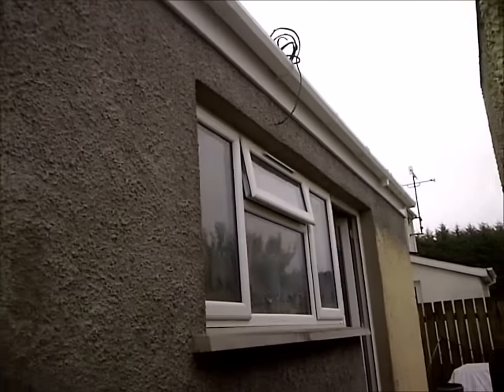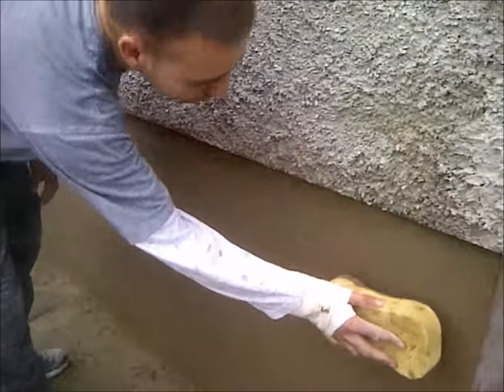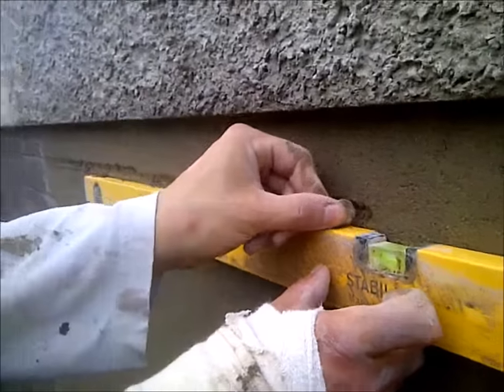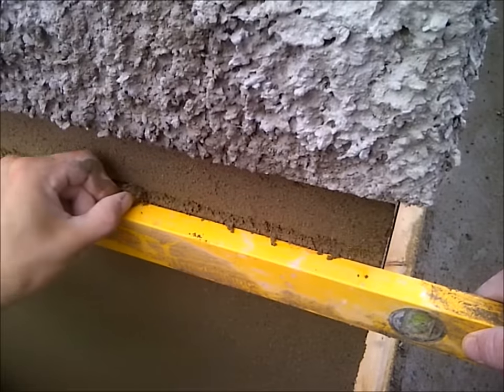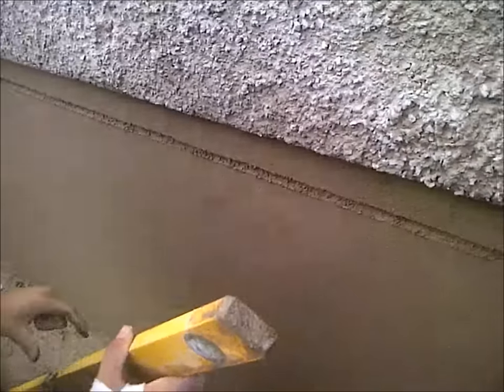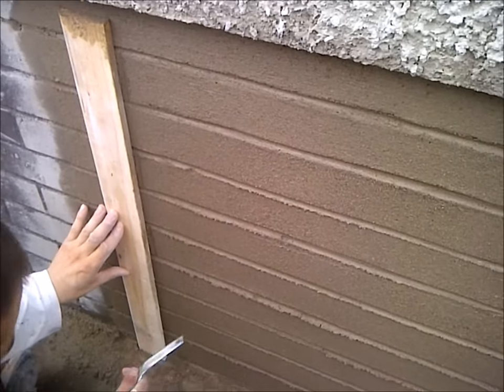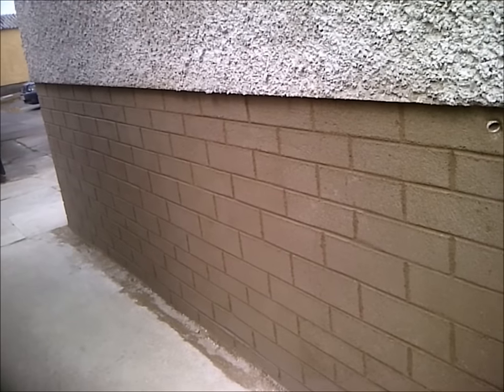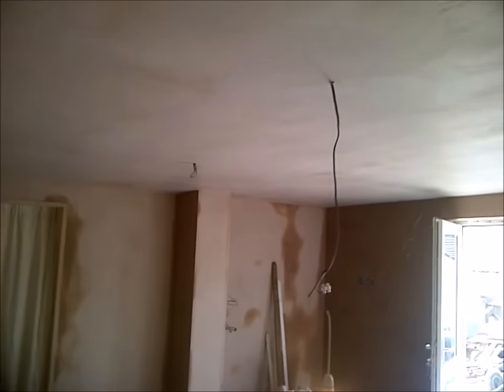BRICK EFFECT RENDER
Bricks or plaster? How I make bricks from RENDER. replicating the brick from cement render, On this job The owners wanted to know if it was possible to make the base look like the original brick work. In the video I show how I do it and also a walk around the job. Where else could this be good ? On film sets inside homes for décor and tidy up old block walls. [decorative plaster]